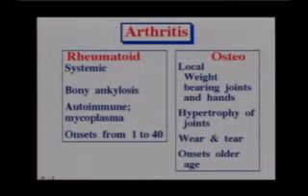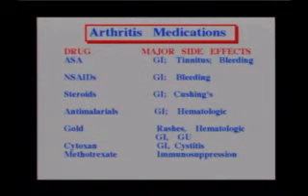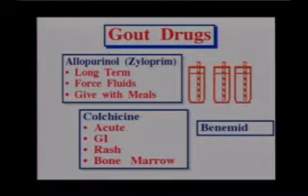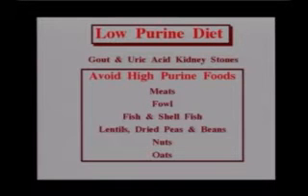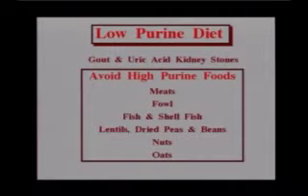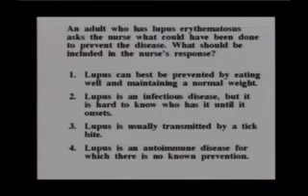RN10 Musculoskeletal 3 Artritis Condition